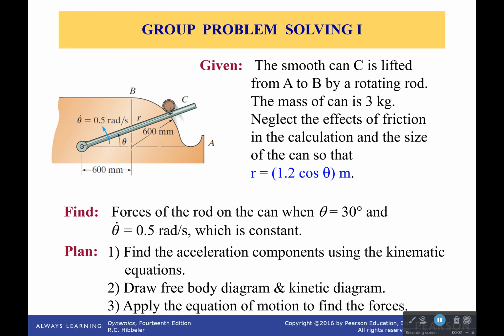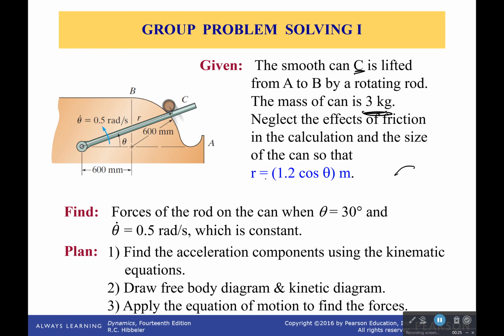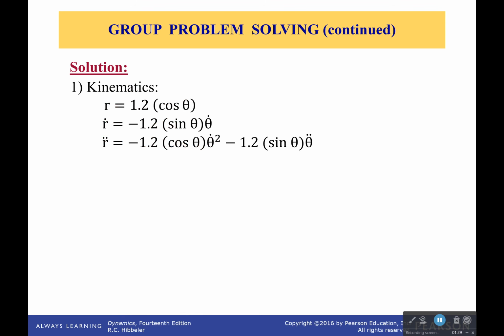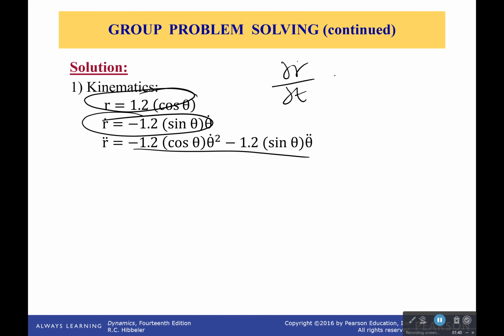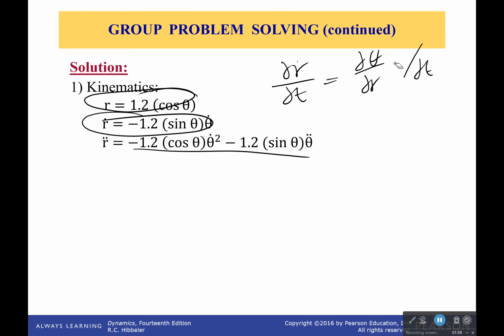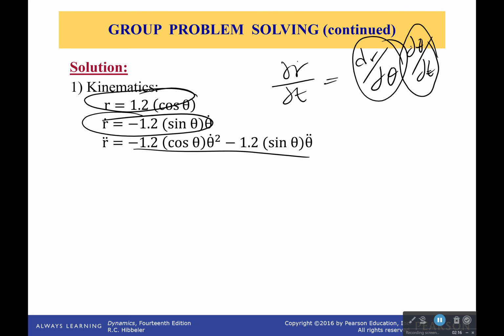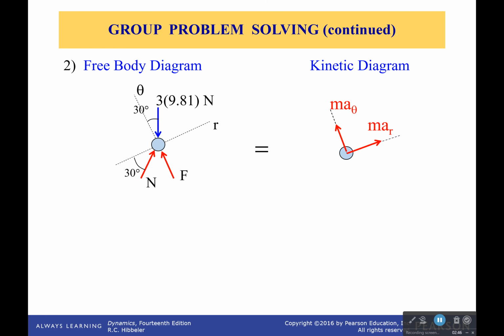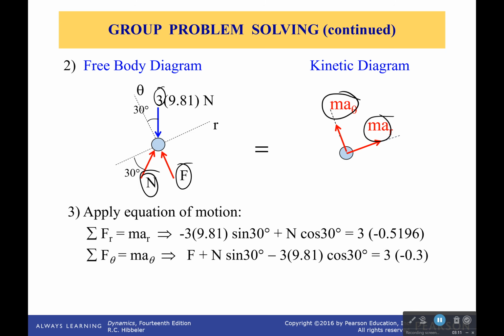Group Problem: Just Plug and Chug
I'll say this. While the equations aren't terribly easy to remember for cylindrical coordinates, it is quite glorious when you have it all written down. Do a few derivatives, plug in your numbers and you are done.